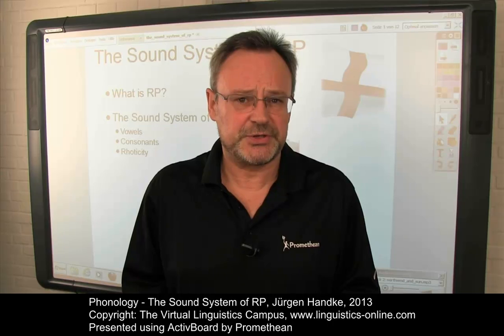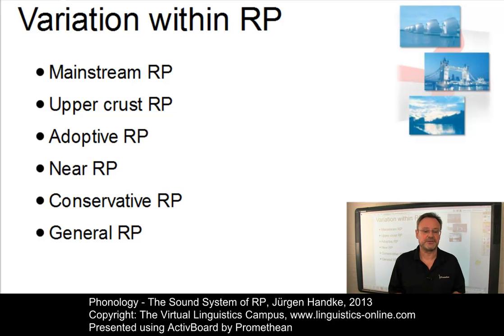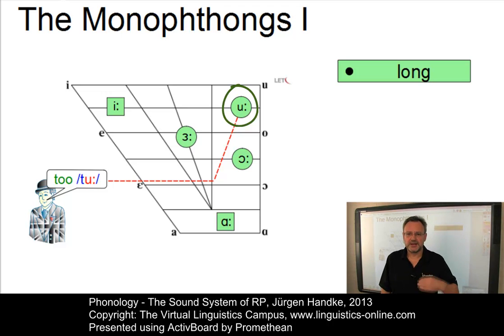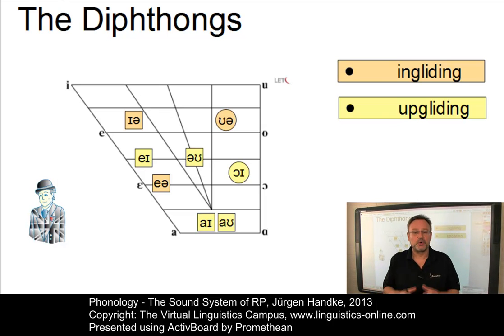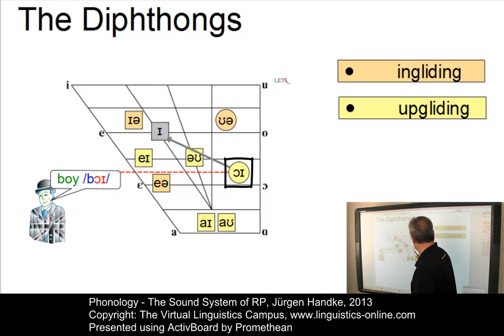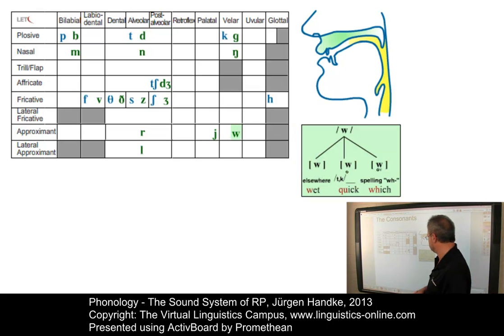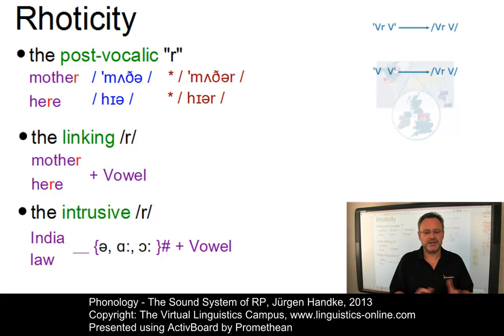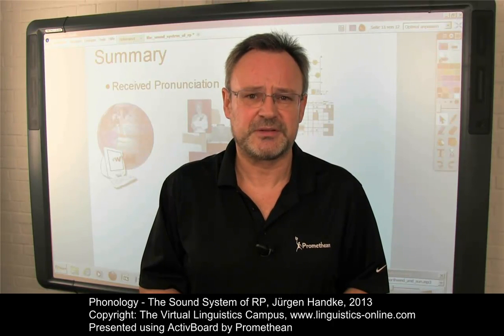PHY211 - The Sound System of RP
This E-Lecture introduces each phoneme of RP using a keyword and an audio example, including the discussion of allophones and specific articulatiory properties in each case. The E-Lecture starts with an introduction to  the definition of RP.